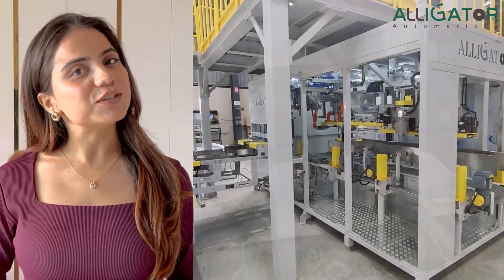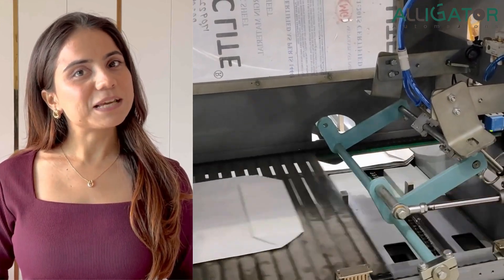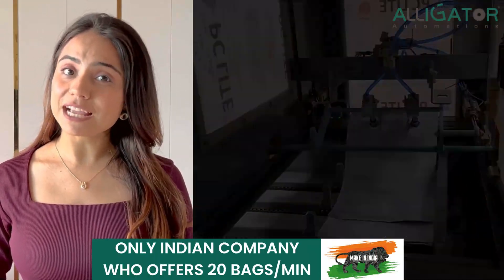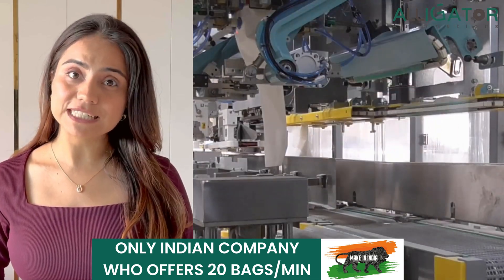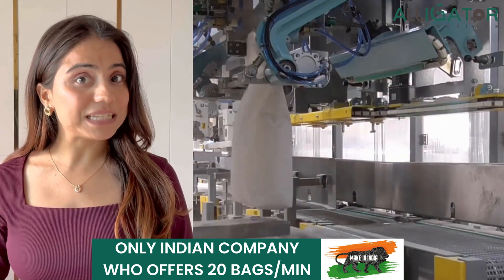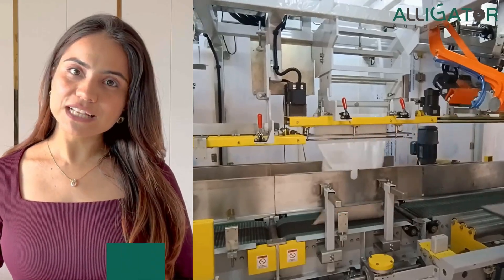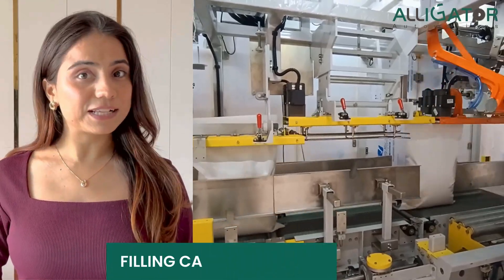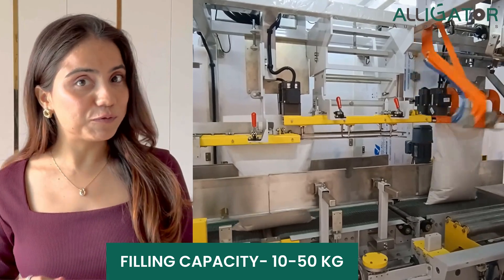Only Indian Company Offering High-Speed Automatic Bagging Machine Capable of Processing 20 Bags/Min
Alligator Automations India Pvt. Ltd. is revolutionizing end-of-line packaging with innovative automatic bagging machines. Our high-speed solutions process up to 20 bags per minute, setting a new industry standard. Engineered for peak performance and versatility, these machines handle a wide range of materials like seeds, grains, powders, fertilizers, and more.

Why Choose Alligator Automations?

☑ Unmatched Versatility: Handles a vast array of materials and bag types (Polywoven, LDPE, HDPE, Paper)
☑ High Capacity: Processes bags from 10kg to 50kg seamlessly
☑ Fast Changeovers: Effortlessly switch between bag sizes and types for maximized efficiency
☑ Ergonomic Design: Prioritizes operator comfort and safety for sustained production levels
☑ Smart Filling System: Ensures consistent and precise filling for every bag
☑ Customization Options: Tailored solutions for your specific needs
Boost Your Productivity with Alligator Automations:

Ready to bag more, faster, and smarter? Contact Alligator Automations India Pvt. Ltd. today to learn how our high-speed bagging solutions can optimize your processes and skyrocket your productivity.

📍India
Alligator Automation India Pvt. Ltd.

✅ 🌍 We’re Closer Than You Think – Global Offices

📍 USA | The Americas
Alligator Automations Inc.
12 Wolf Creek Drive, Suite 100, Swansea IL 62226

📍 Australia
Alligator Automations Australia Pty Ltd
17 Cirrus Street, Schofields, New South Wales 2762

📍 Africa
Alligator Africa Pvt Ltd

Follow us for more industry insights and updates.